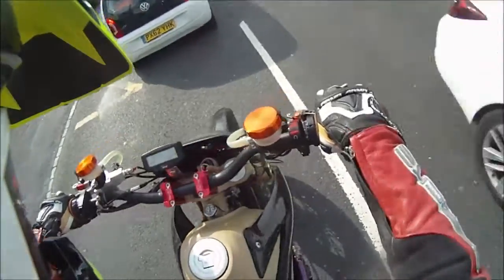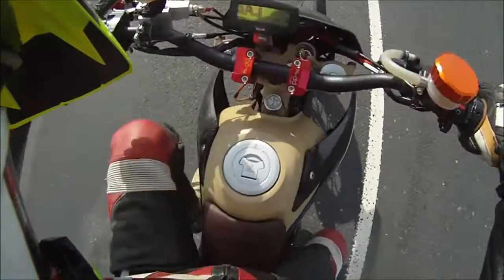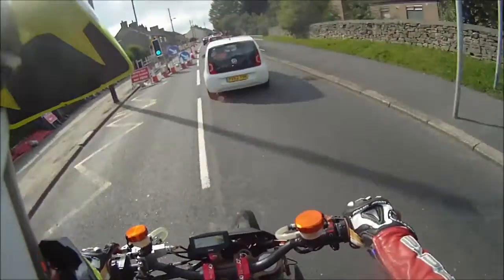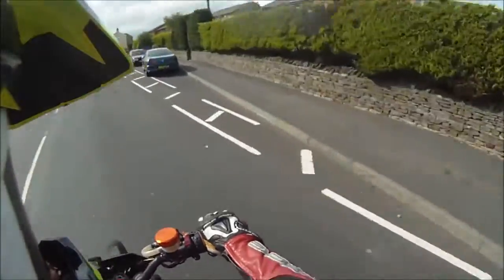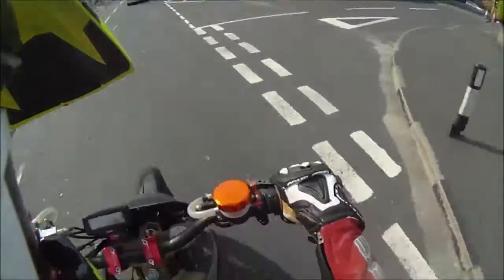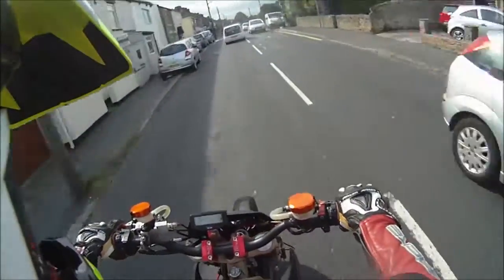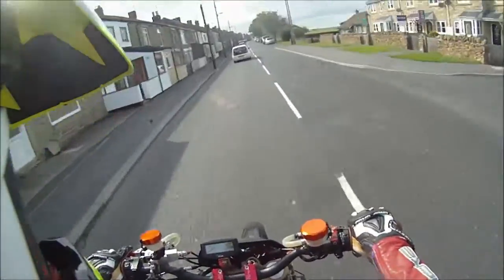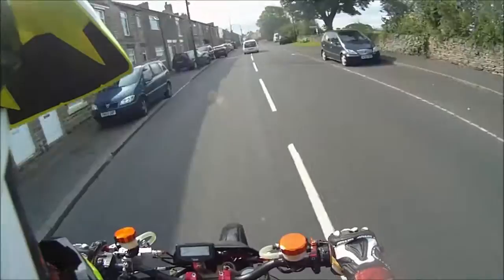Stanhope Ride, over the tops.. DK Motovlog #21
First vlog in a while, nice to be back on the bike.